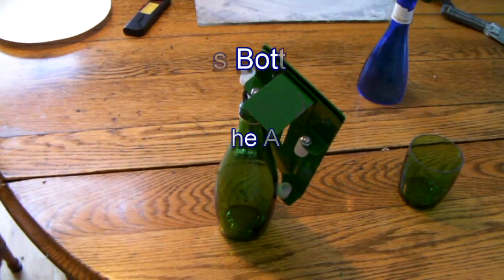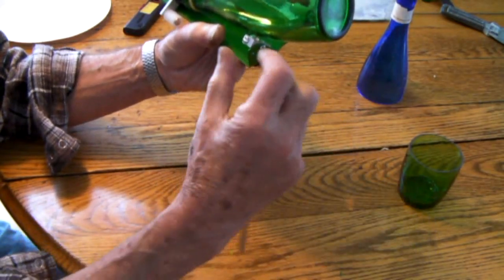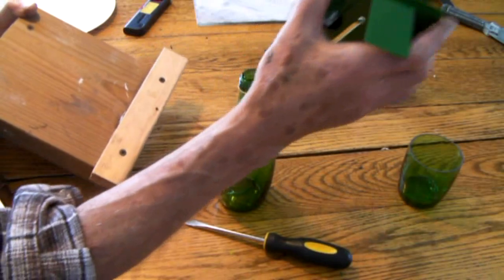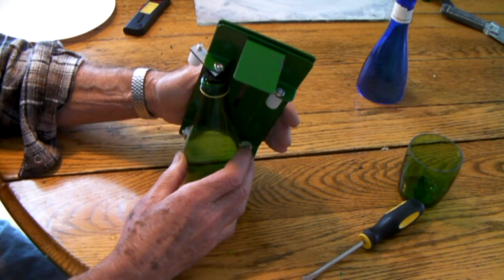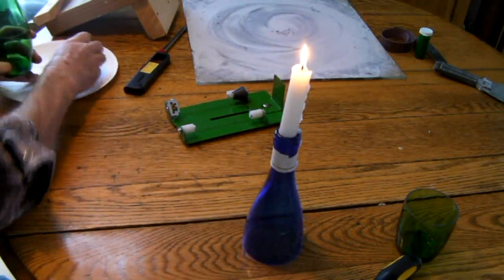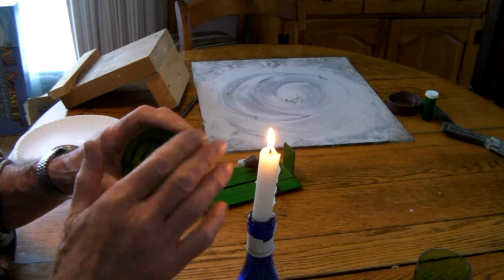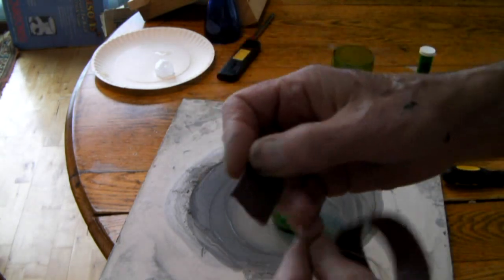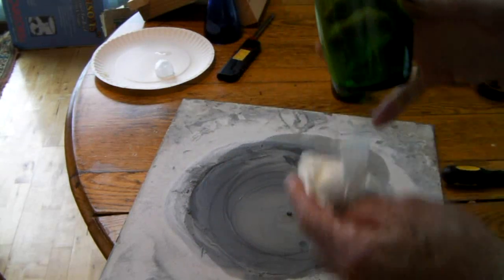How To Adjust The Adapter When Using The Deluxe Ephrem's Bottle Cutter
Step-by-step guide on using the adaptor for cutting curved surfaces, such as on a bottle's neck.

for an in depth guide on using Ephrem's Bottle Cutter.